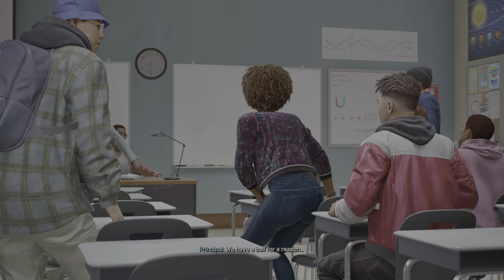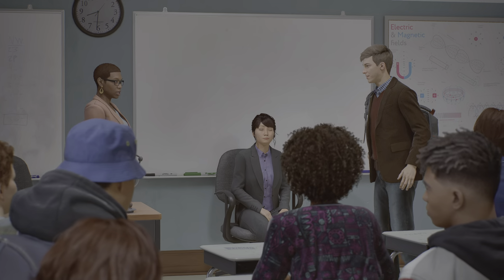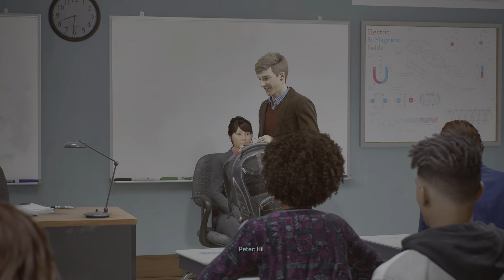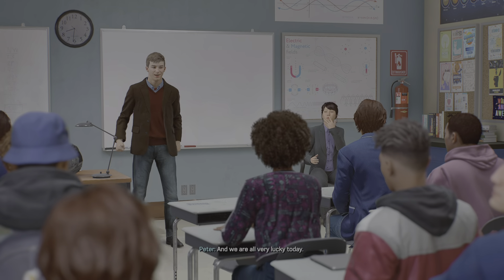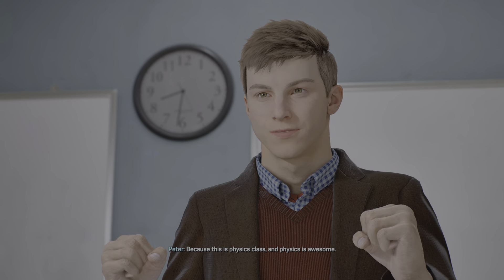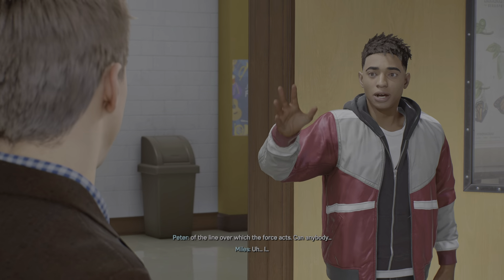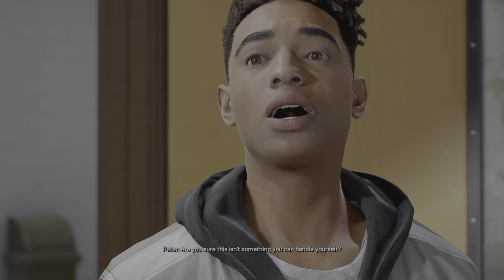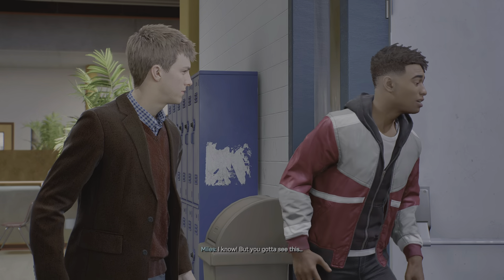Peter's new job in Marvel's Spider-Man 2